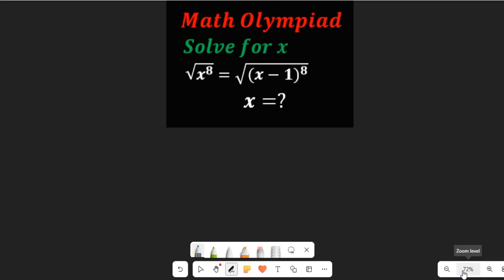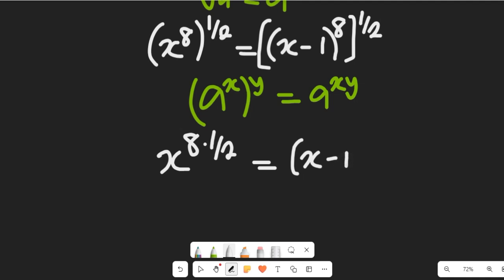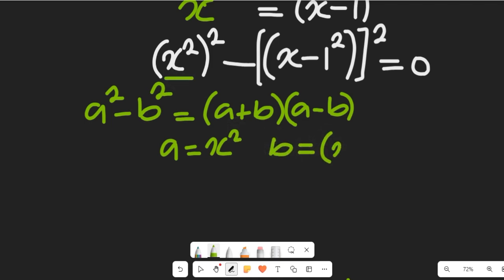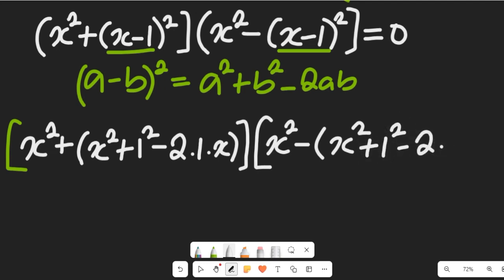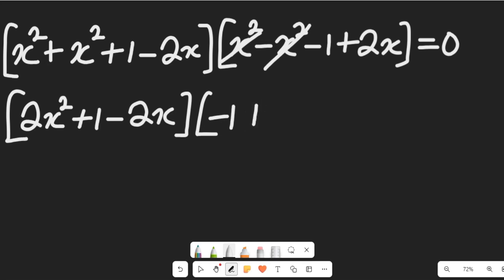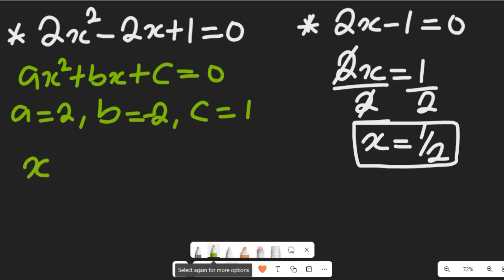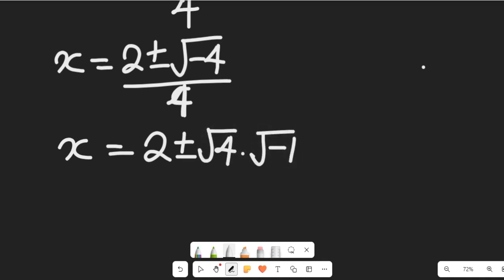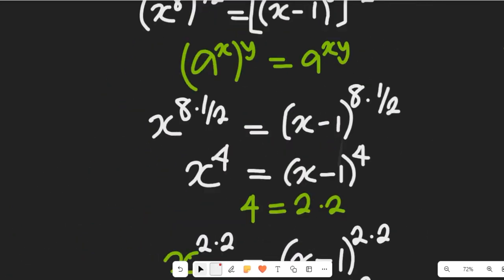How to Solve for x | Mathematics Olympiad Problems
How to Solve for x | Mathematics Olympiad Problem.@freemathsvideos  @cbtexamshub @techbizbuddy

Calling all mathletes!  Gear up for serious brain teasers with this video on solving for x in challenging math olympiad problems. We'll delve into advanced techniques to tackle issues from various areas like algebra competition, precalculus olympiad, and even number theory problems.
Whether you're facing inequalities or want to sharpen your skills for math competition preparation, this video equips you with powerful problem-solving strategies.  We'll walk you through each step, using clear explanations and helpful examples.

ABOUT THIS CHANNEL:
On this Channel we will present:
1. Mathematics topics for Olympiad Maths Competition, GCSE, SAT students
2. Mathematics topics for senior secondary school
3. Mathematics topics for university students
4. Solve Mathematics past questions etc.